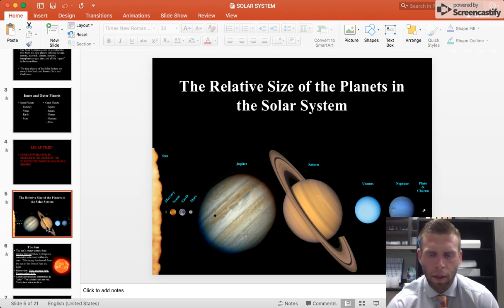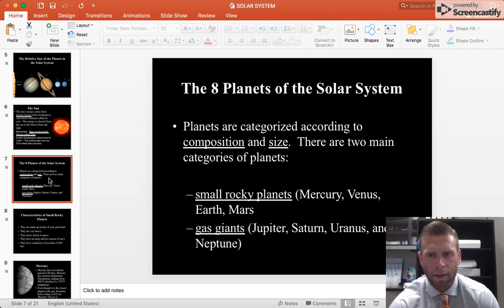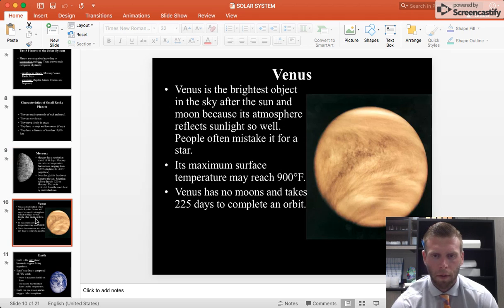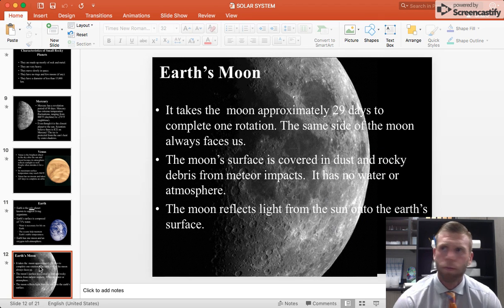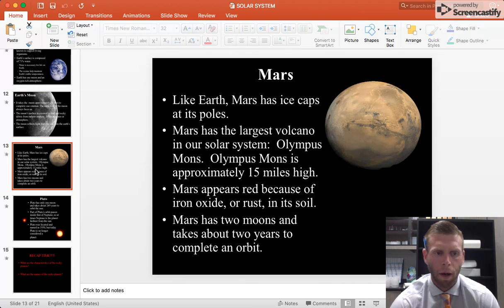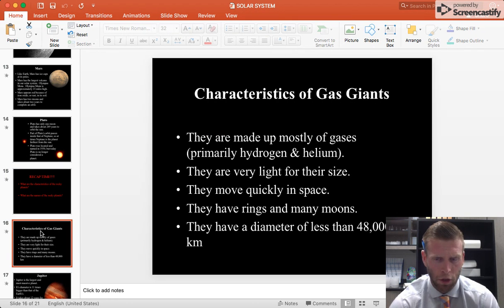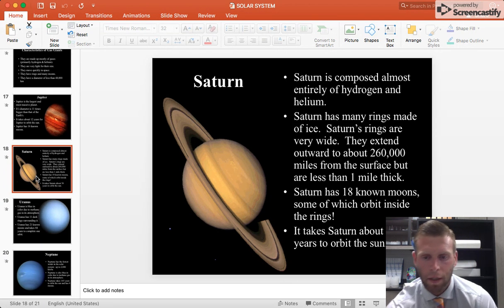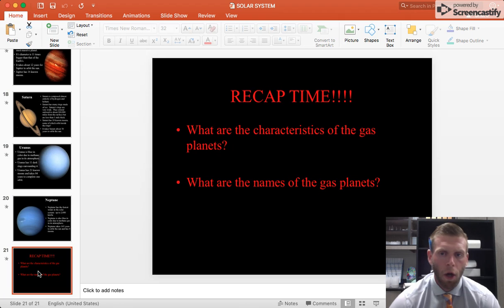Apr 22, 2019 12:42 PM